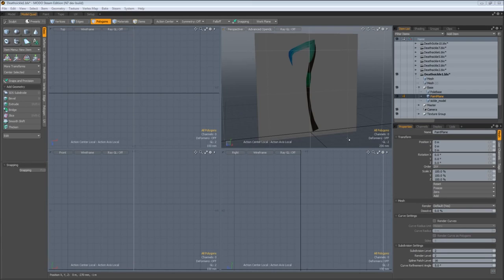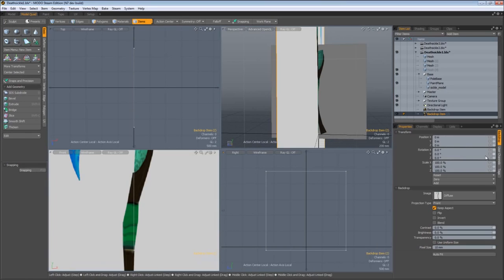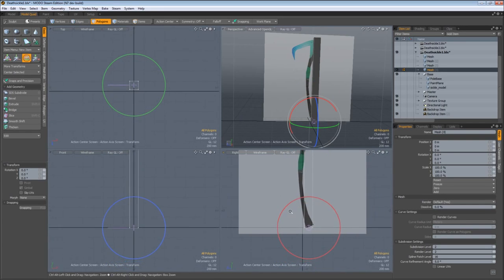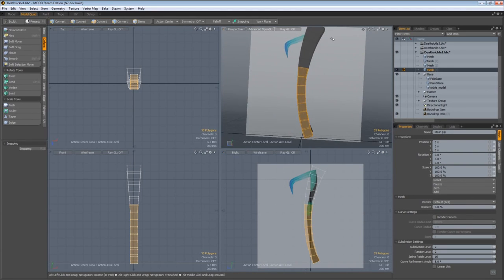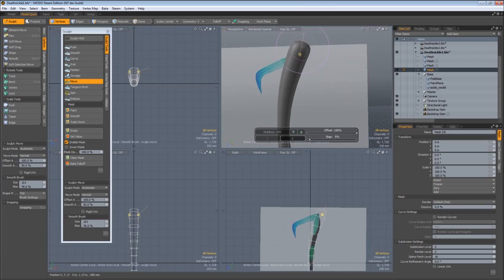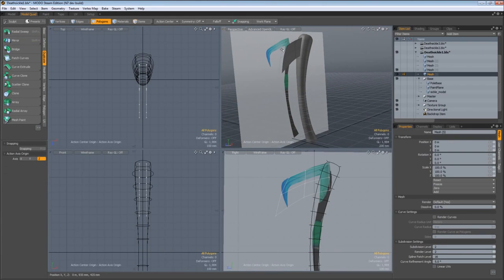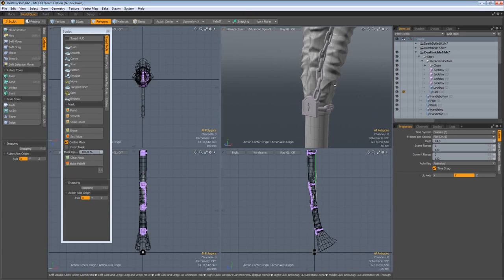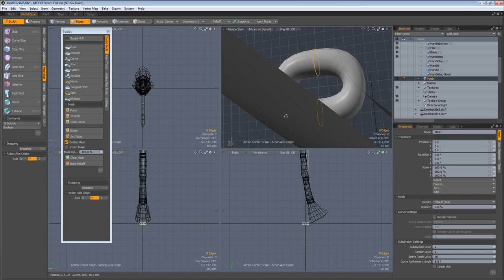Starting Your Model - MODO Steam Edition (4/12)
Check your Youtube inbox in case you have been selected as our winner for the previous week!

If you would like to start creating your own Dota 2 items but don't know how to start, these 12 tutorial videos will be a perfect way for you to start the journey. MODO Steam Edition has it all; modelling, sculpting, texturing and most importantly - the easy way of importing and testing your models within the Dota 2 client.

4th episode - Learn how to take a 2D sketch and turn it into a new 3D model